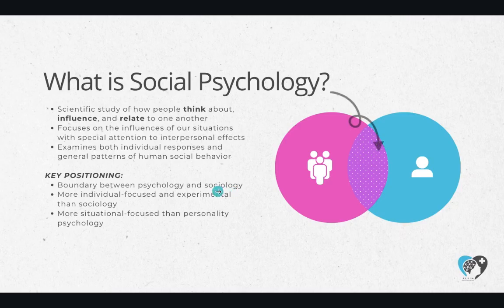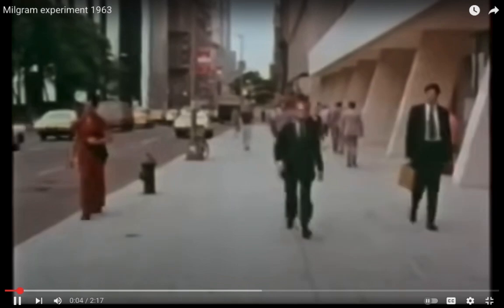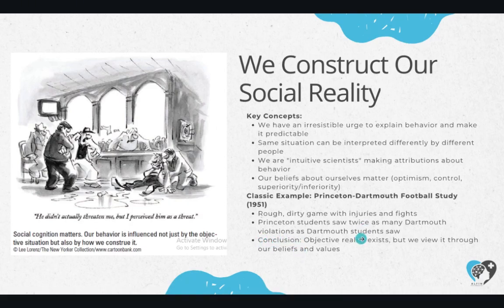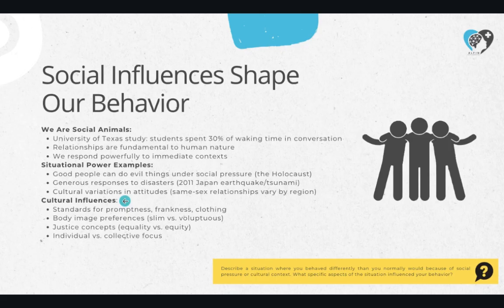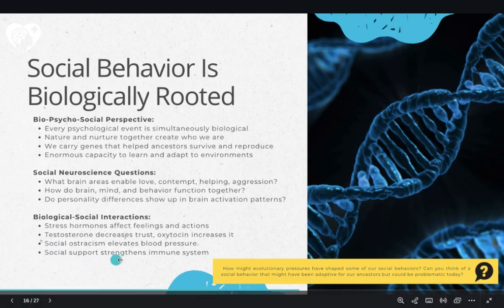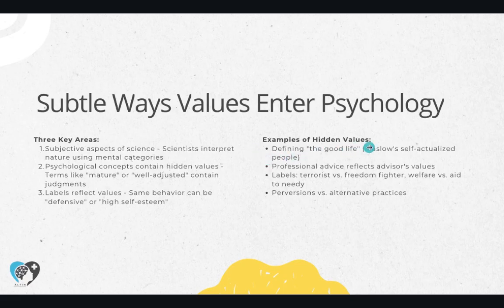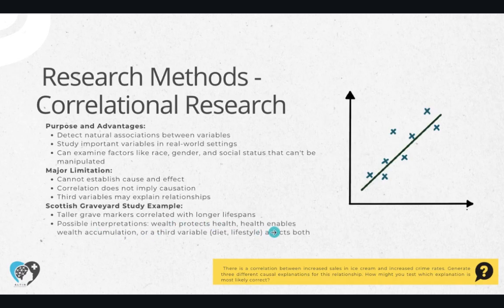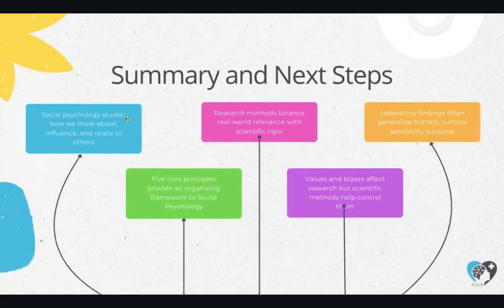Chapter 1 | Introduction to Social Psychology | Psychology Courses | (Bisaya/English)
In this chapter, we'll explore social psychology as the scientific study of how people think about, influence, and relate to one another. Positioned at the crossroads of psychology and sociology, social psychology focuses on the individual within the social context, using experimentation to uncover how thoughts, feelings, and behaviors are shaped by others.

Chapter 1 introduces five core principles that define the field:
❶ We construct our social reality — our perceptions and interpretations shape how we understand the world.
❷ Our social intuitions are powerful but often flawed, leading to biased judgments and errors.
❸ Social influences profoundly shape behavior, from conformity to persuasion.
❹ Personal attitudes and dispositions also matter, influencing how we respond to social situations.
❺ Social behavior is biologically rooted, reflecting our evolutionary heritage and the adaptive nature of human interaction.

We'll also discuss how researchers' values can influence their work—affecting topic selection, interpretation, and even conclusions. Despite appearing like “common sense,” social psychology often produces counterintuitive findings that challenge everyday assumptions about human behavior.

Finally, Chapter 1 distinguishes between correlational and experimental research:
✅ Correlational research identifies relationships between variables but cannot prove causation.
✅  Experimental research uses random assignment and control to test cause-and-effect relationships.

The chapter emphasizes how laboratory experiments provide powerful insights into social behavior, while also reminding us to exercise caution when generalizing findings to real-world contexts.

🎓 Perfect for: Psychology students and educators studying the foundations of social psychology, research methods, and human behavior in social contexts.